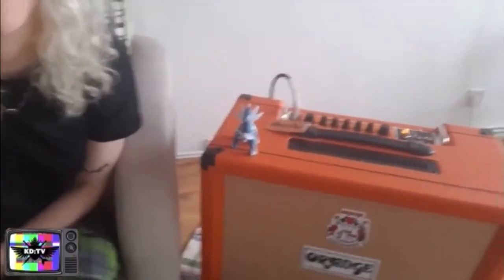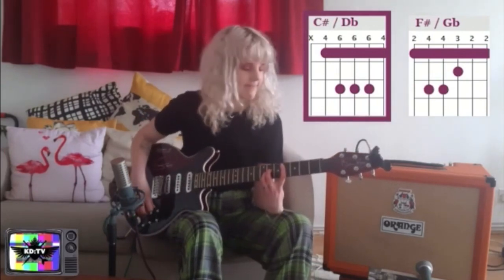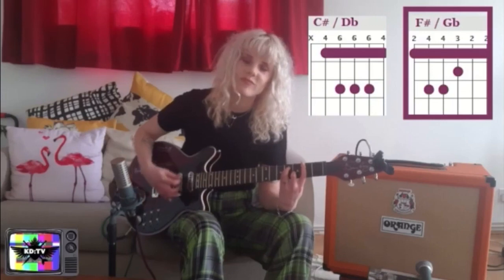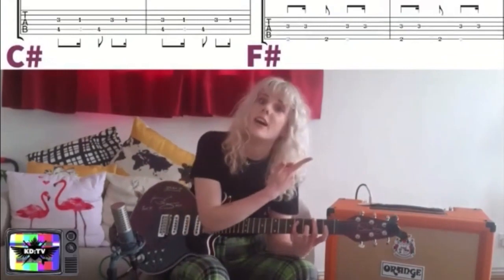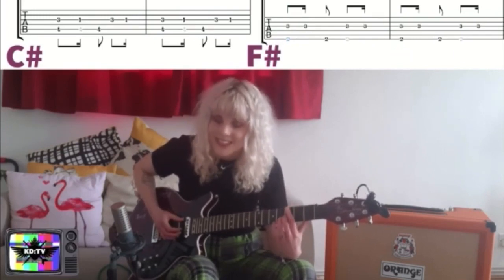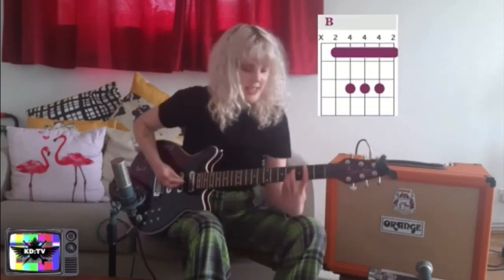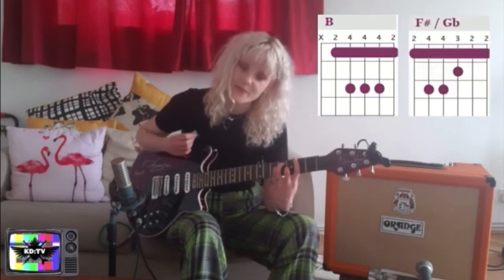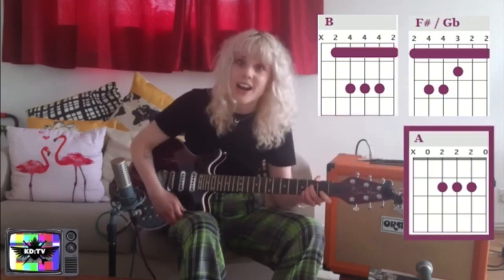Issys ''Get Up' guitar tutorial- Kings Daughters - 20 April 2020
Lots to explore!!

BRIAN MAY:
"Issy’s Get Up guitar tutorial

Enjoy ! For the rest, you’ll have to tune in to KDTV !!! On YouTube - the official channel of Kings Daughters.

Lots to explore!!